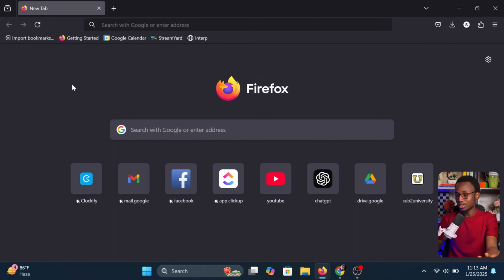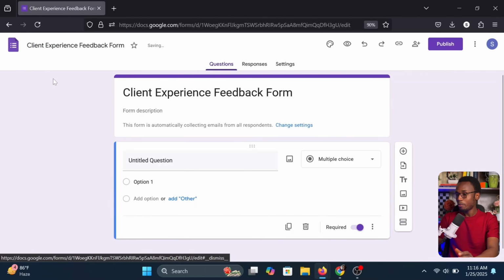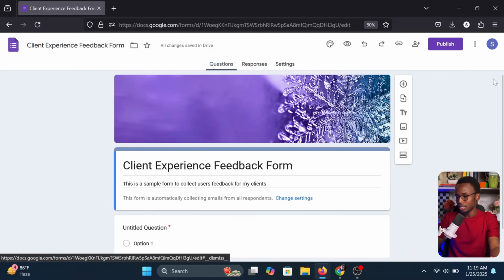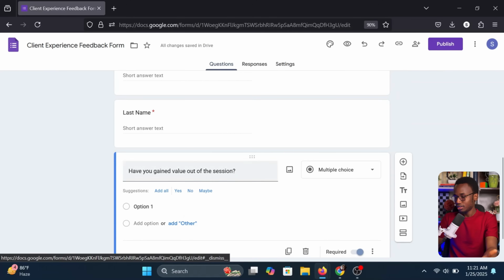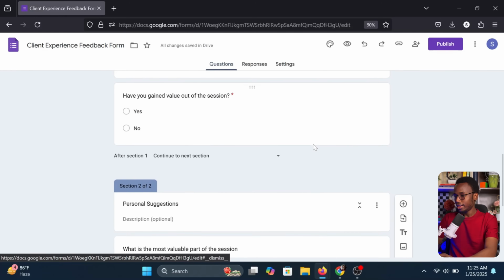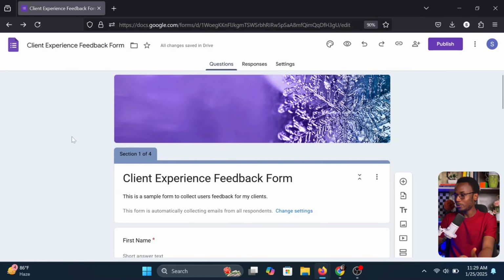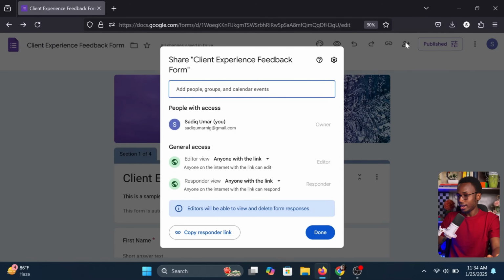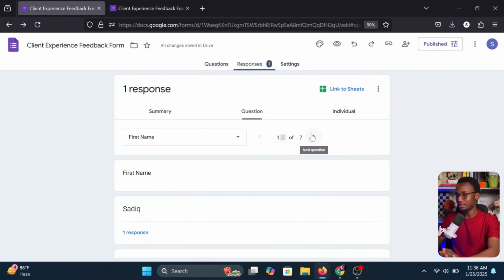Google Forms Tutorial for Beginners!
In this video, I shared a step-by-step Google Forms tutorial for beginners who are completed. By the end of this video, you will have enough knowledge and skills to create almost any type of Google form.